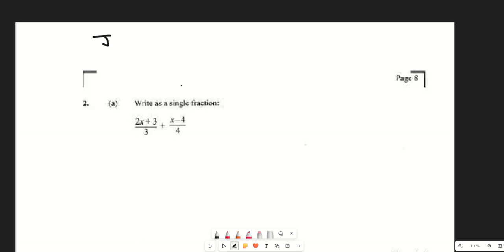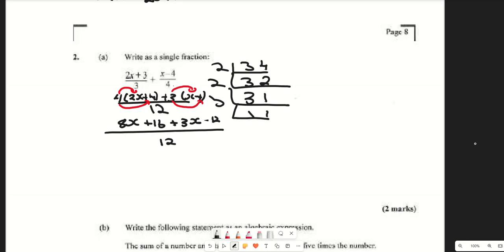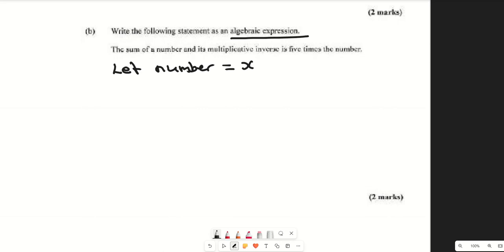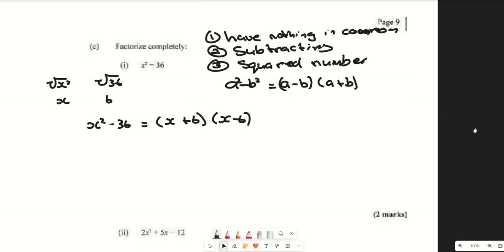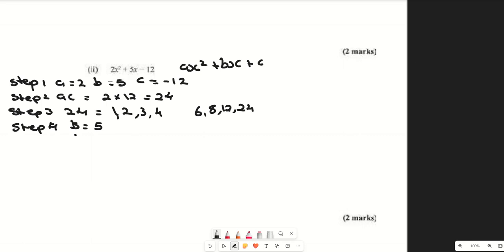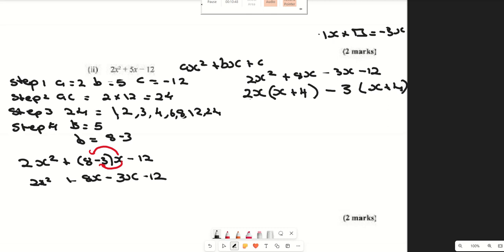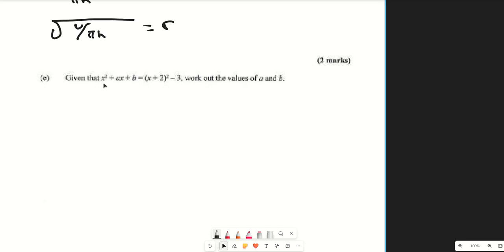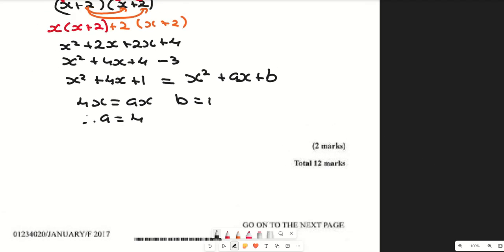MATH CSEC 2017 Jan Number 2 Solutions